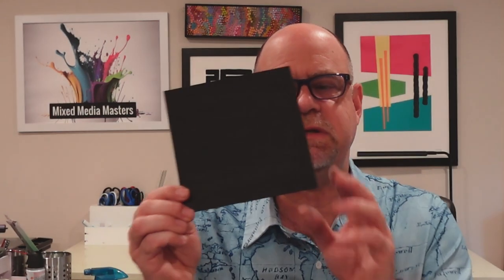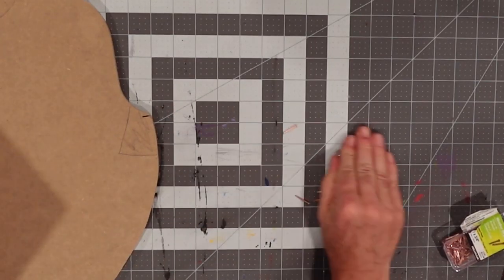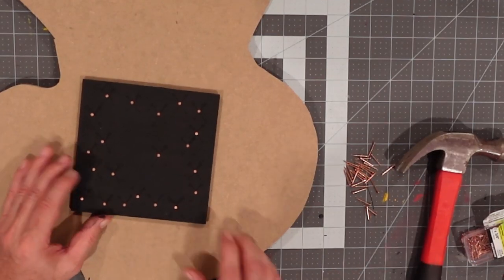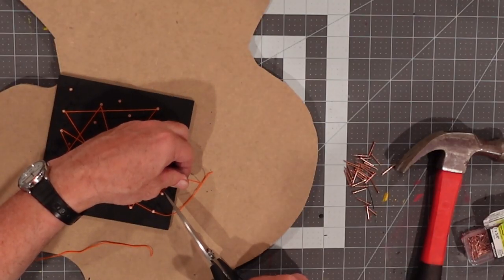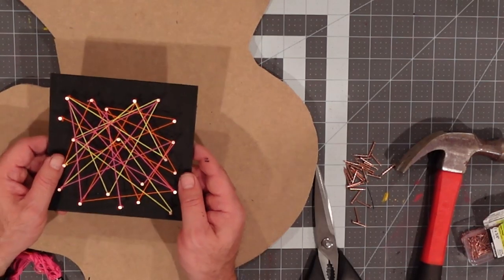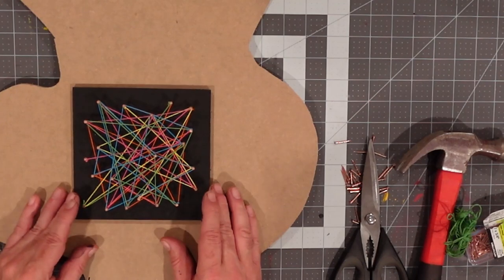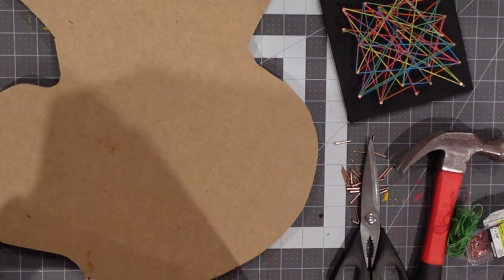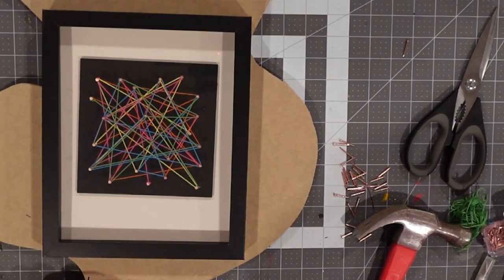Create Easy and Stunning Abstract Art With a Hammer and Embrodery Thread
Dive into the mesmerizing world of string art! In this video, abstract artist Spider Graham will guide you step-by-step through the creation of a simple yet stunning abstract artwork using just decorative nails, vibrant embroidery floss, and a simple frame. Watch as we transform ordinary materials into an extraordinary piece of art that’s perfect for sprucing up any space.

Whether you're a seasoned crafter or a curious beginner, this project is both fun and accessible.

Materials Used:

Decorative Nails
Embroidery Floss (various colors)
Picture Frame
Colored Paper
Hammer
Utility Knife

Escutcheon Pins